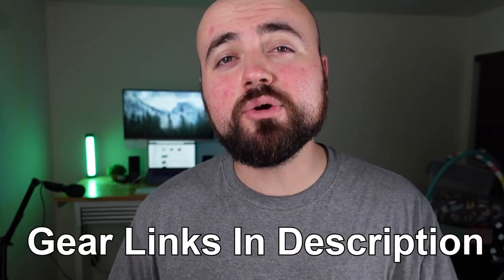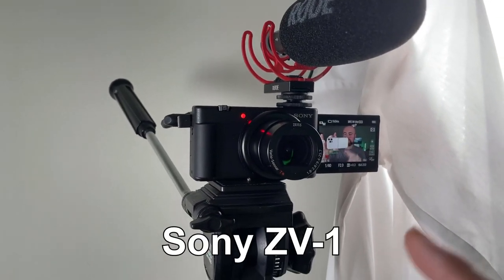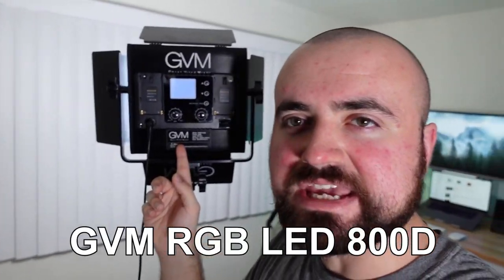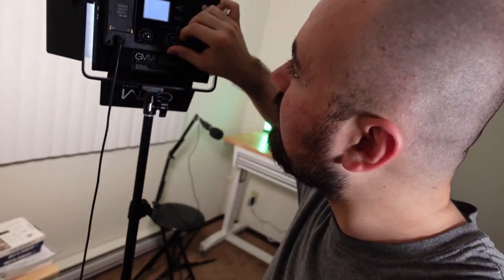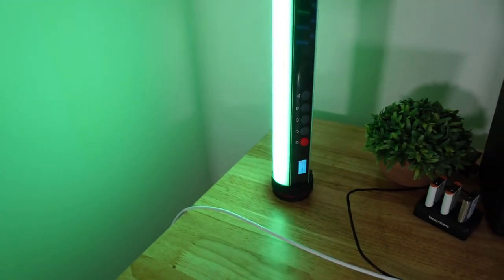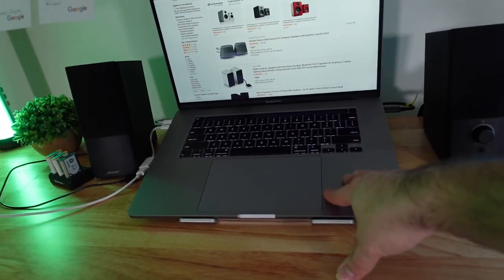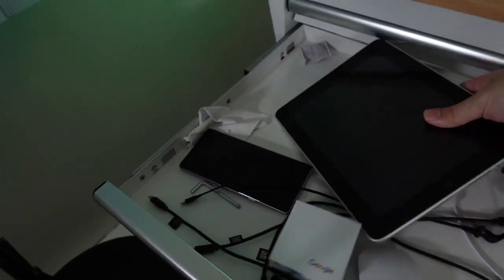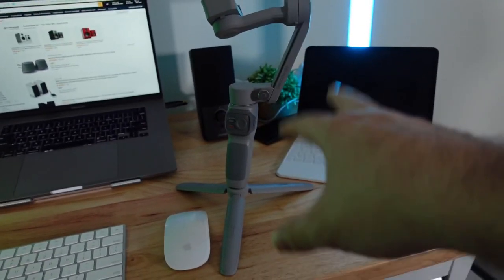Studio Tour/Gear I Use! (Prime Day 2021)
▪️Sony ZV-1 VideoMic NTG

▪️GVM 800D Lights

▪️IRig HD2 Microphone

▪️Husky 52” Desk

▪️Falcon Eyes IRISA 1

▪️Bose Companion 2

▪️MacBook 2019

▪️iPad M1 2021

▪️Samsung 4K monitor

▪️Desk Mount

▪️Outlet Mount

▪️Rode Micro

▪️Ronin RSC 2

▪️Beastgrip Pro

▪️Smooth Q3 Gimbal

▪️Pop Up Green Screen

👉 Best Books On Amazon/Audible for Growing on YouTube!

🎥 SMARTPHONE VIDEO GEAR I USE:

▷ iPad For Editing (Amazon)
▷ 20ft Lav Mic for Smartphones (Amazon)